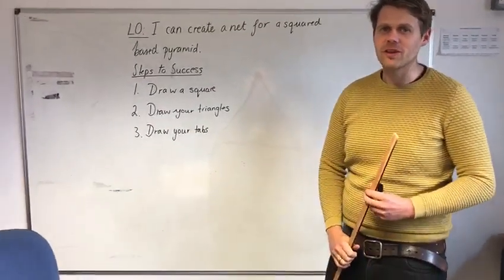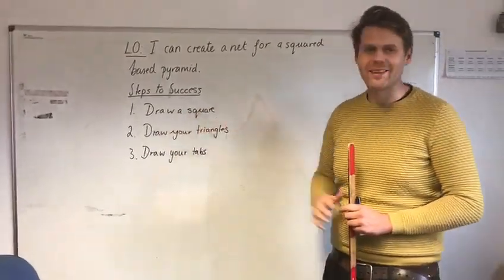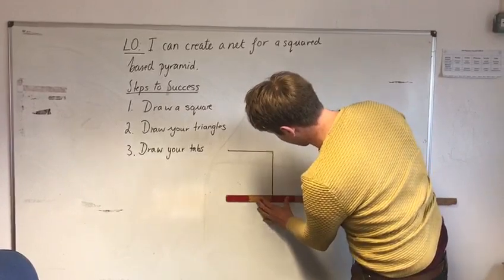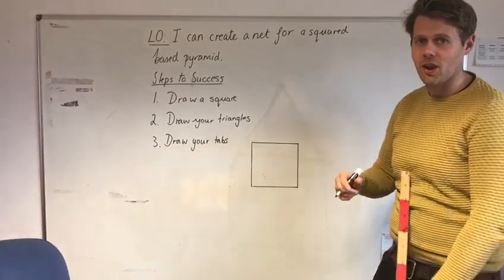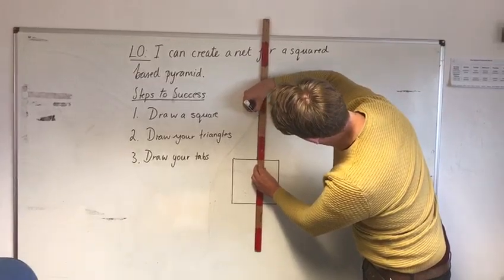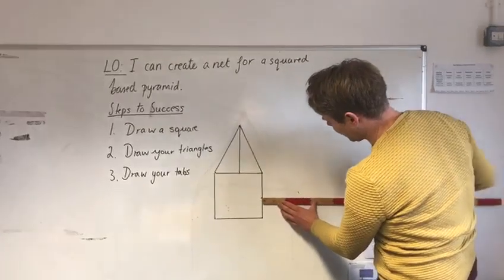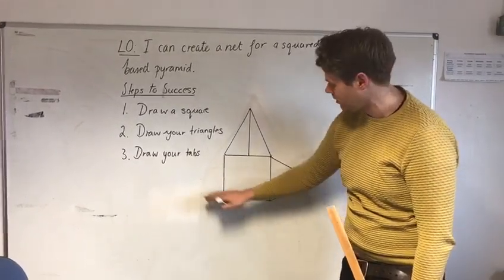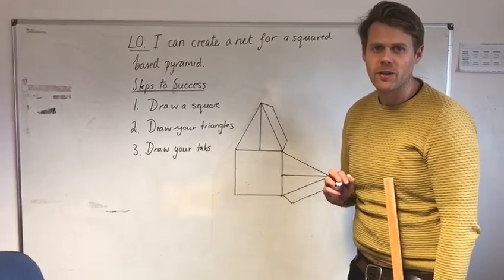How to draw a net for a square based pyramid.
Use these video to help you draw a net for a square based pyramid.